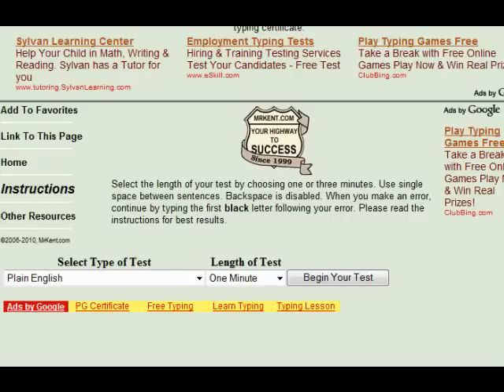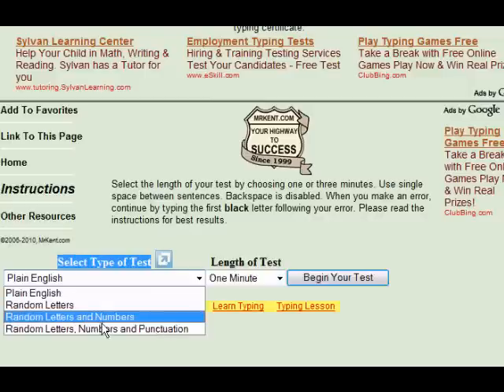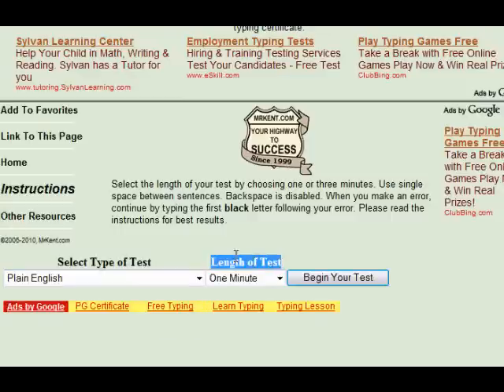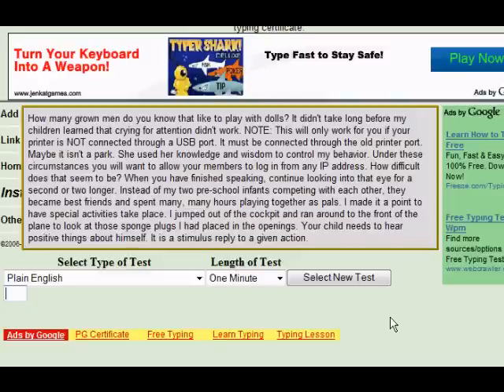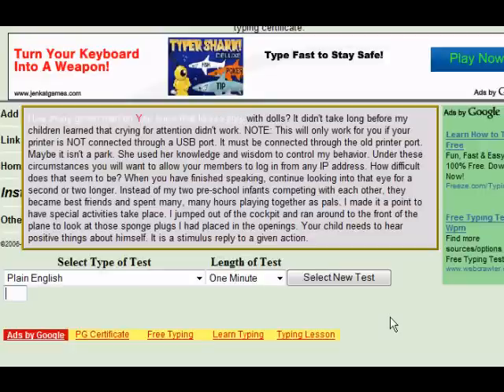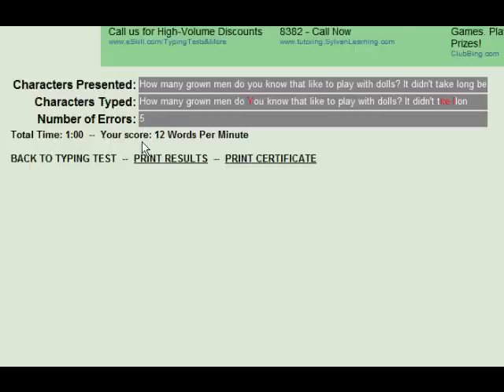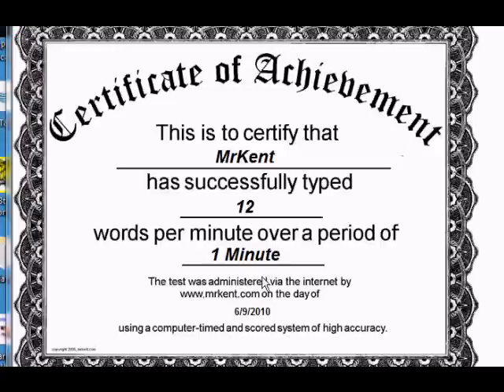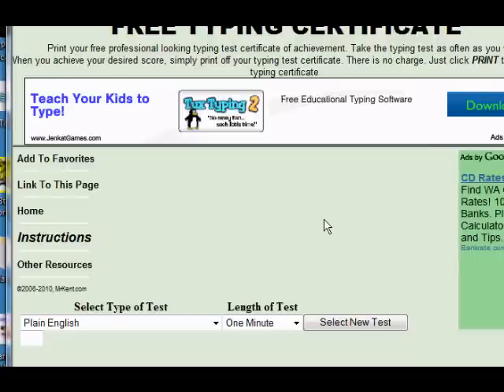Typing Test With Free Certificate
How to use Typing Test With Free Certificate